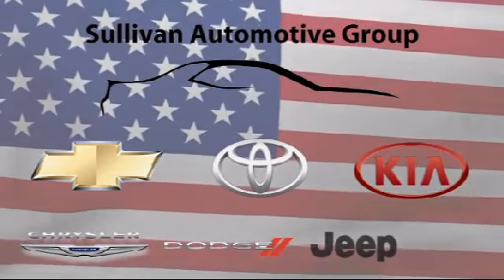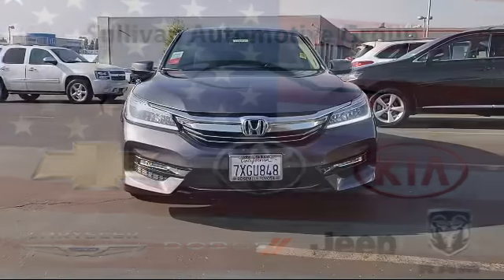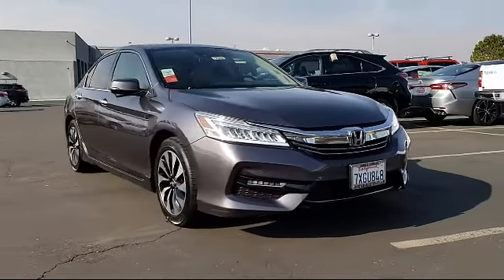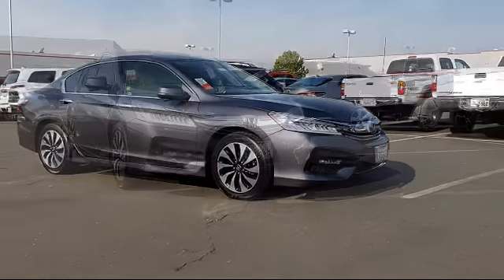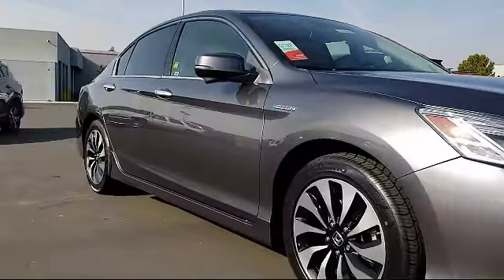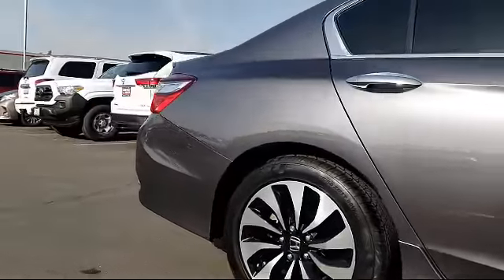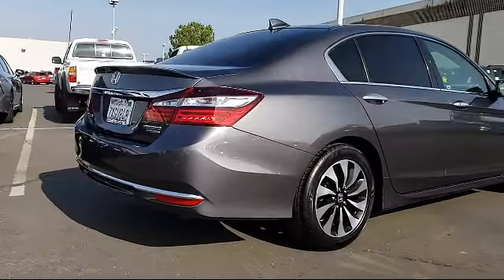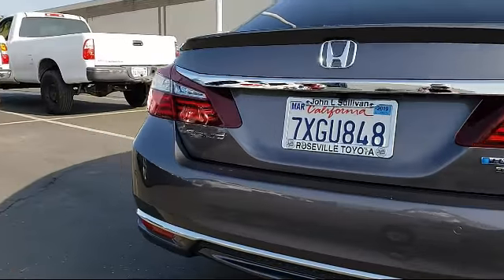2017 Honda Accord Hybrid Touring Sacramento Roseville Folsom Elk Grove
2017 Honda Accord Hybrid Touring Stock Number: 139496 Vin:JHMCR6F76HC002872 .

Roseville Toyota
700 Automall Drive